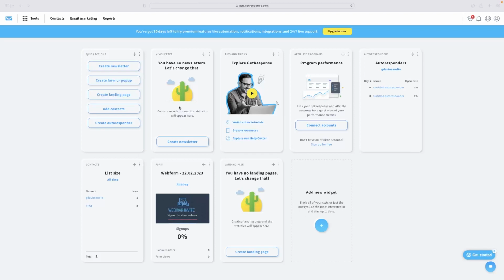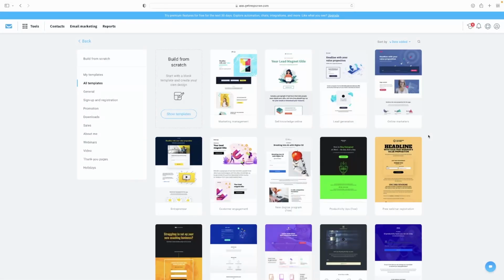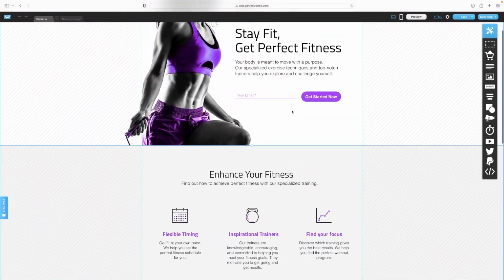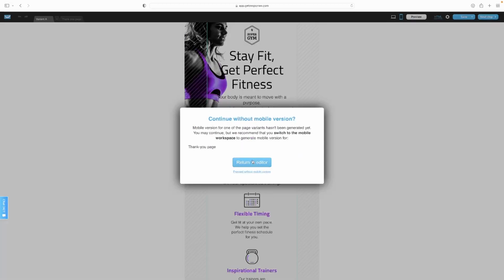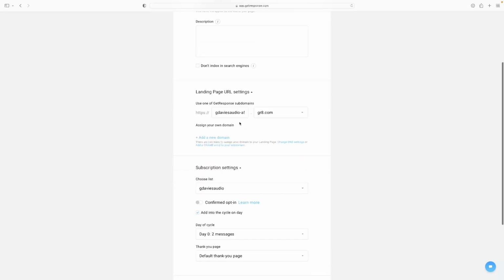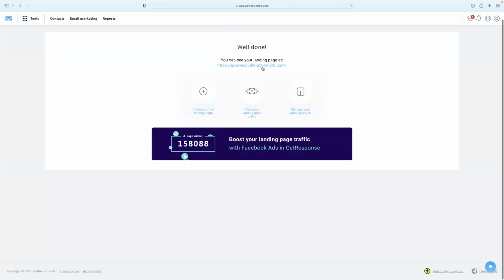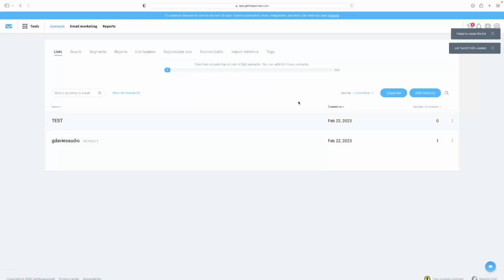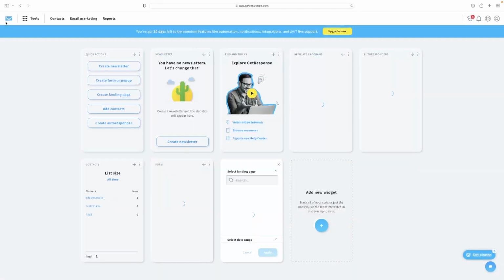How To Make Landing Page And List In Getresponse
If you're looking to improve your landing pages and lists in GetResponse, then this video is for you! In this video, we'll show you how to make your landing pages and lists look amazing by using interface customization and conversion tracking.

By following these simple steps, you'll be able to see exactly what works and what doesn't on your landing pages and lists. This information is essential for improving your conversion rates and boosting your traffic!